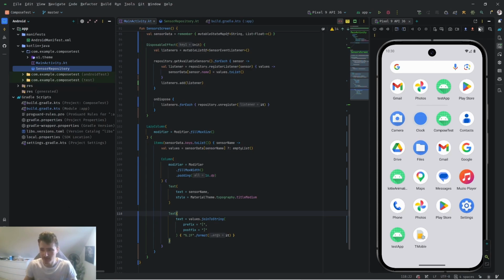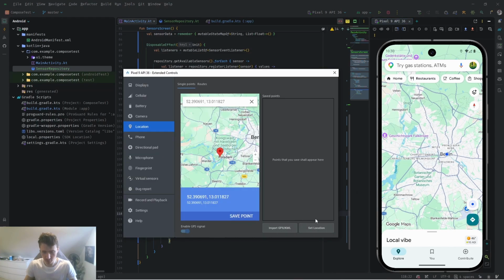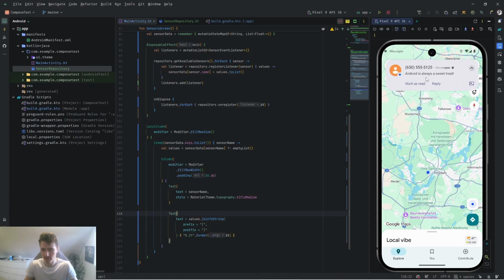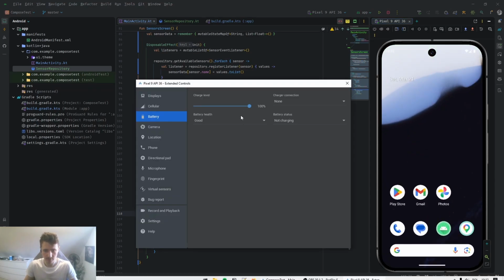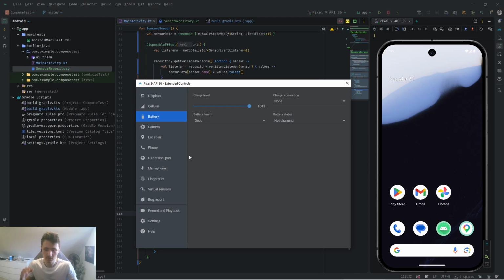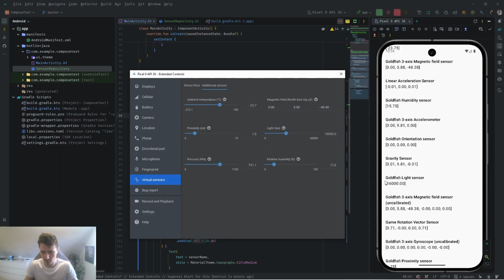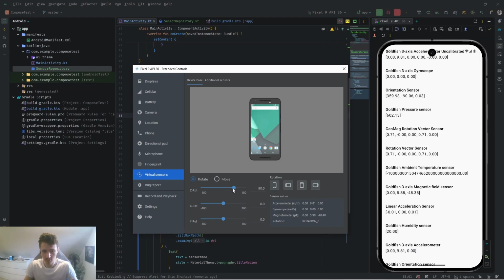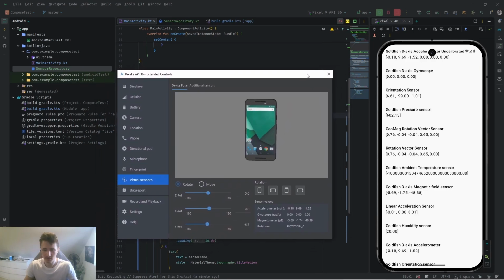Your Android Emulator Can Do This (Sensors, GPS, Network)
Most Android developers use the emulator like a basic device — but it can simulate real-world conditions like sensors, GPS, and network.

00:08 spoofing gps
01:15 phone calls/messages
02:15 battery
02:58 sensors